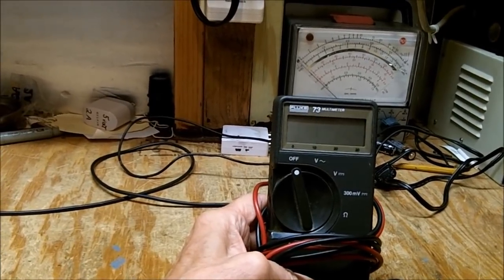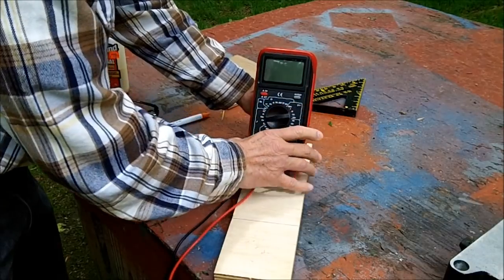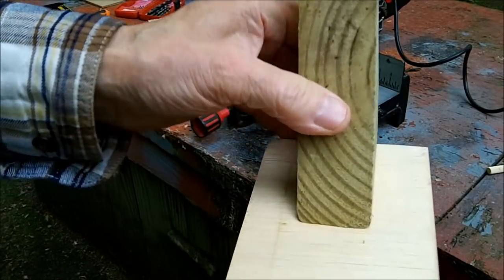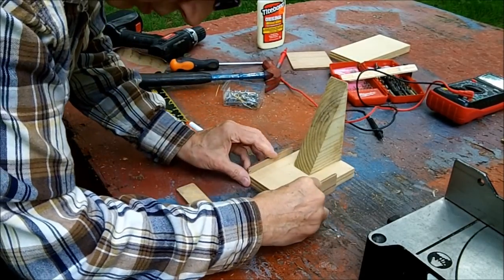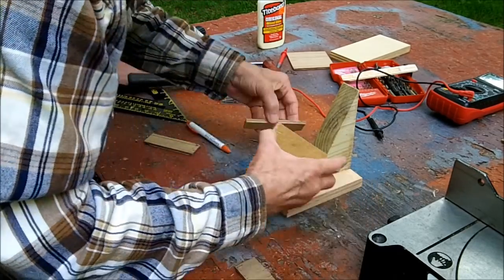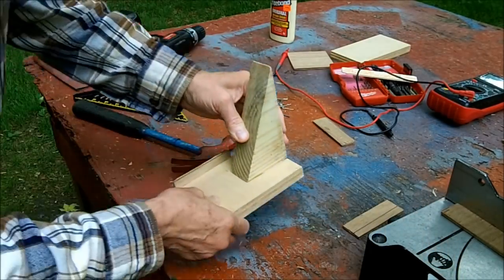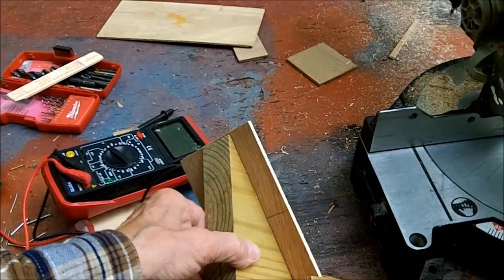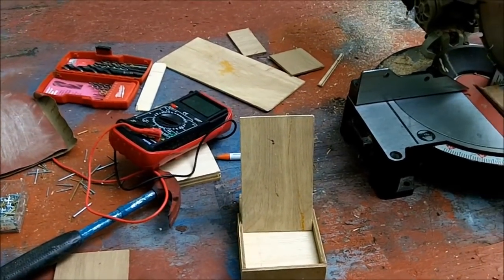Do it Yourself DMM Holder For ZERO Dollars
Save your scrap wood, it can come in handy